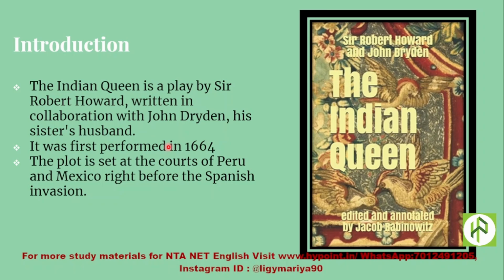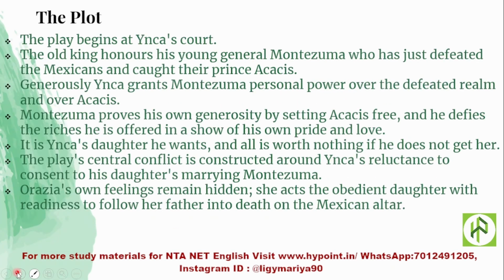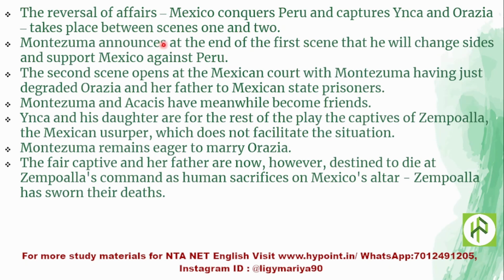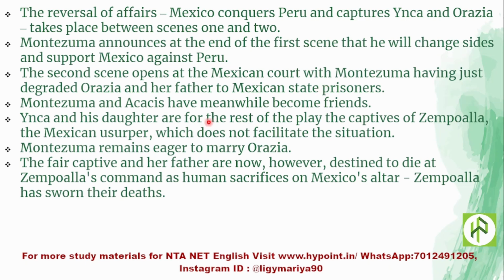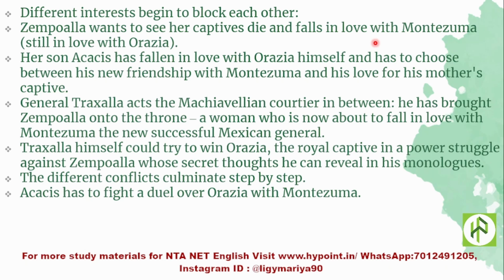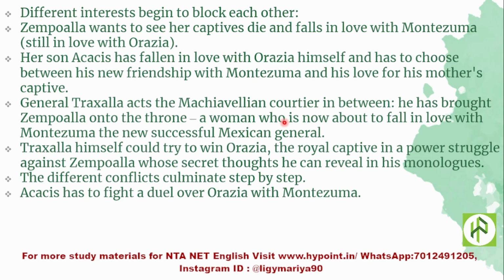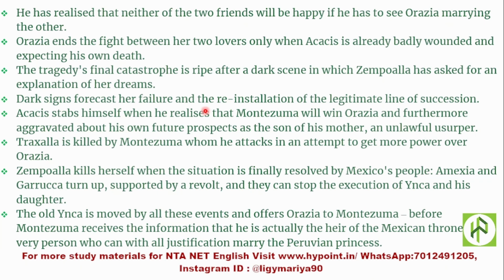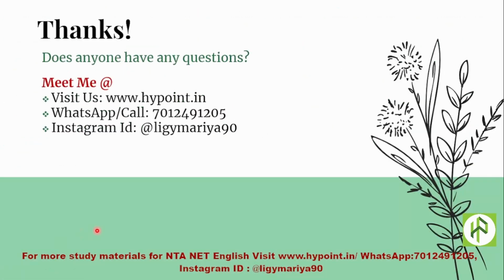The Indian Queen by John Dryden I Full Summary and Analysis and Themes I Major Works by John Dryden